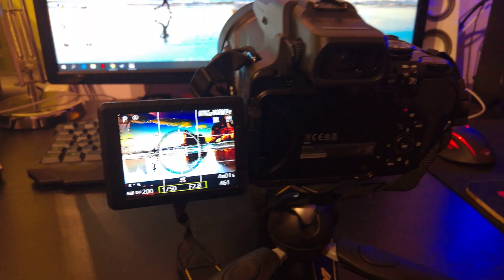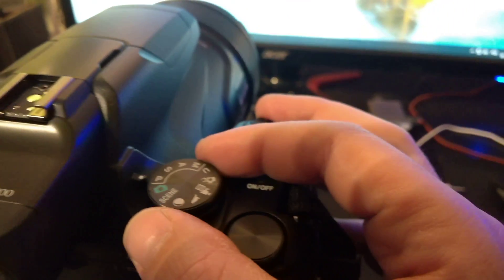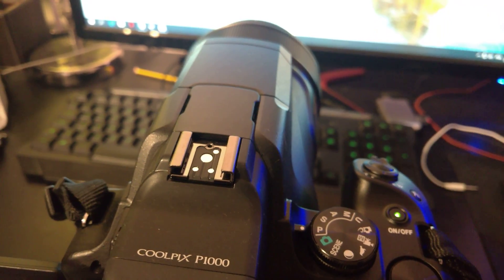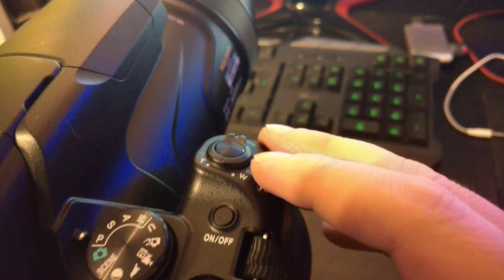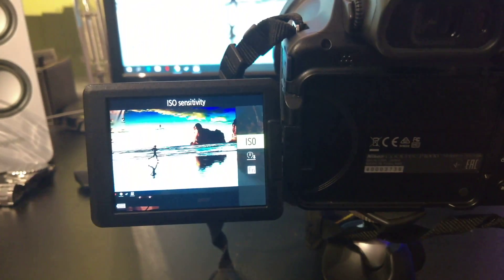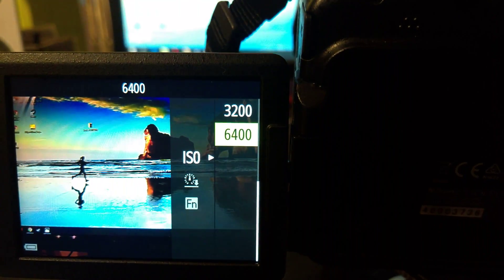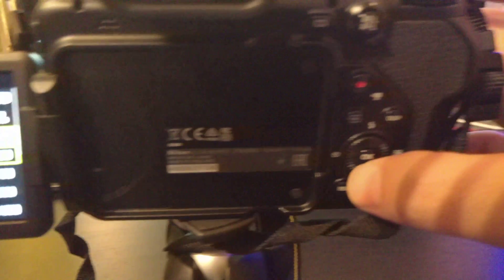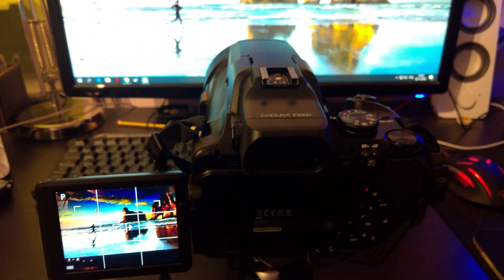Nikon Coolpix P1000 Lesson 3 How to set ISO